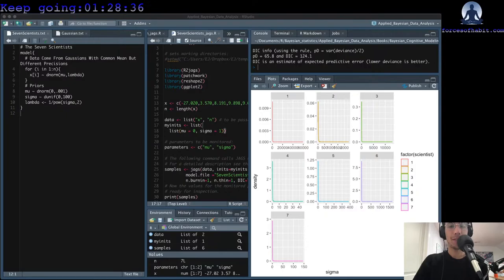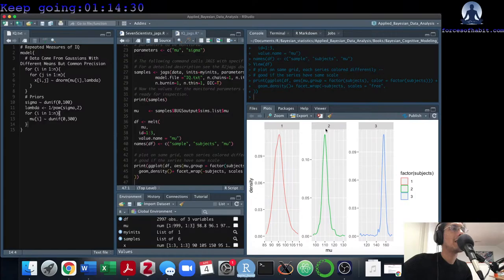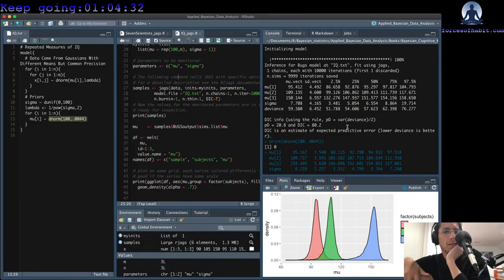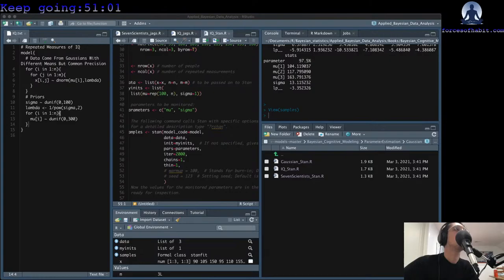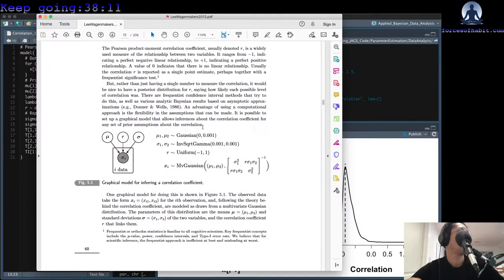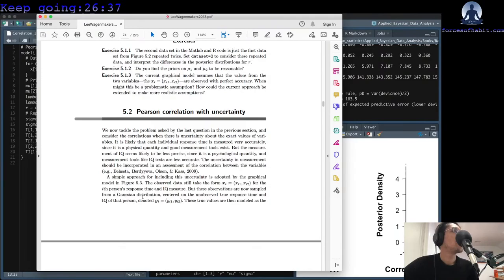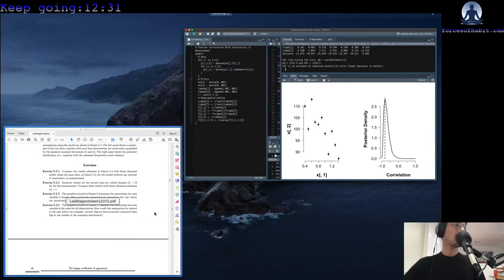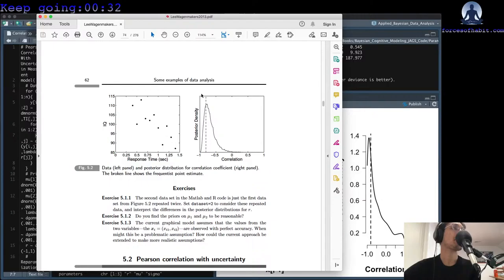LIVE: Learning Bayesian Cognitive Modeling | day 4